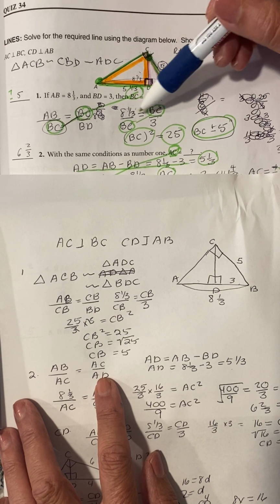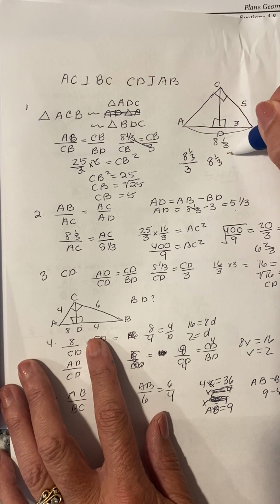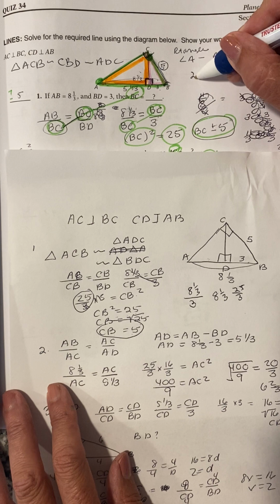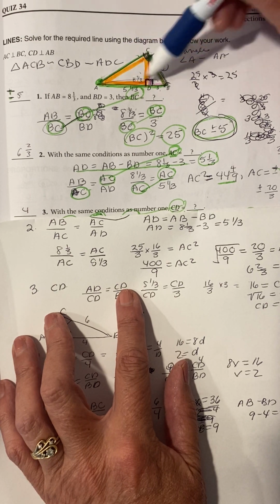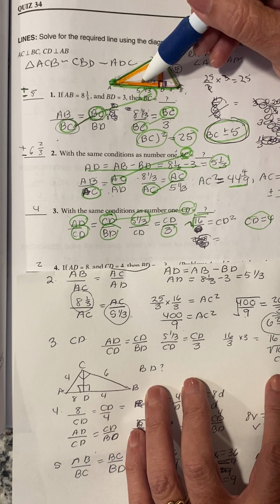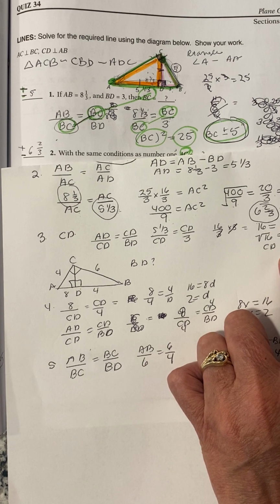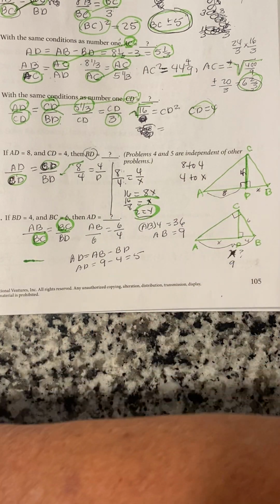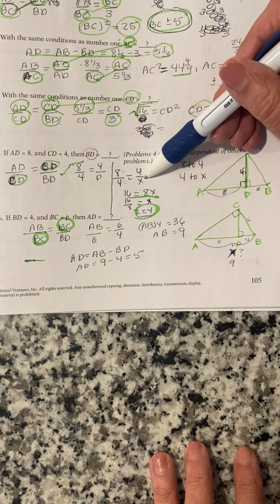Quiz 34 Geometry